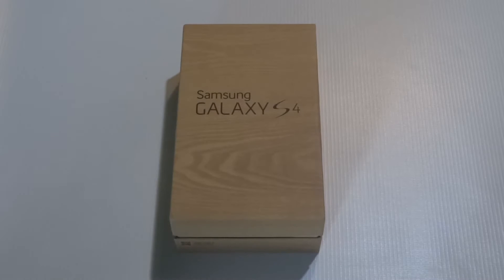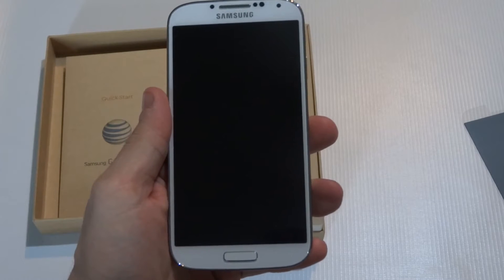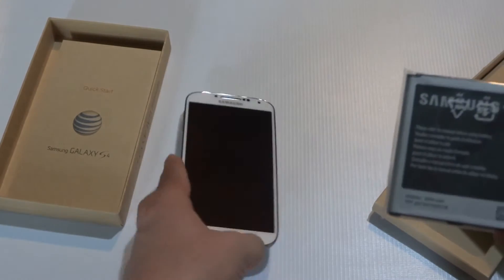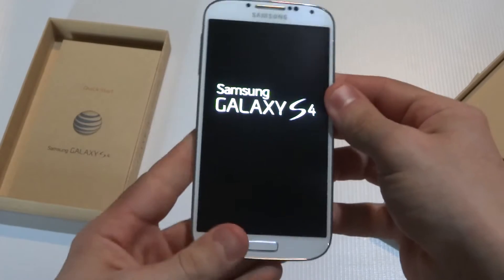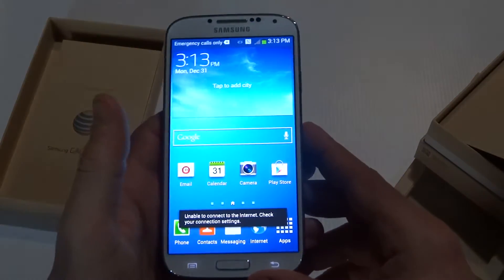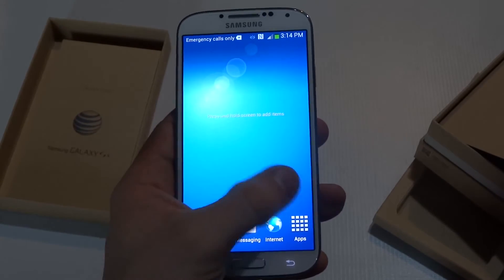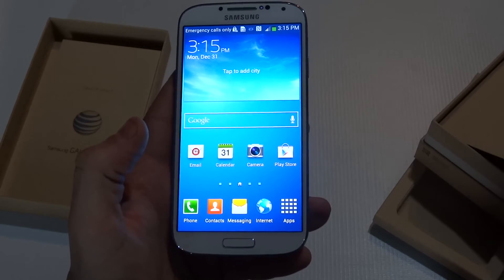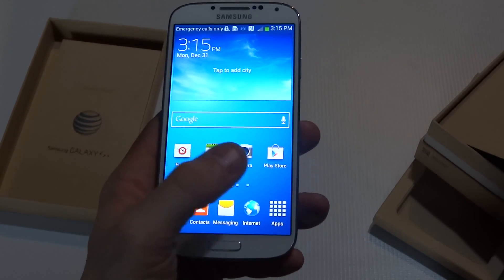Samsung Galaxy S4 Unboxing - Fliptroniks.com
Best Galaxy S4 Case
Best Galaxy S4 Battery
Best Galaxy S4 Charger